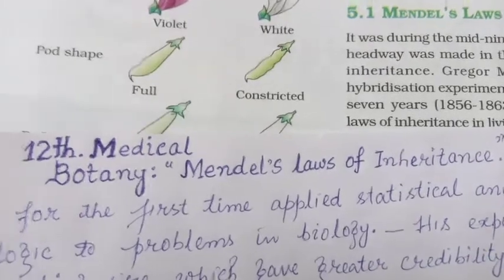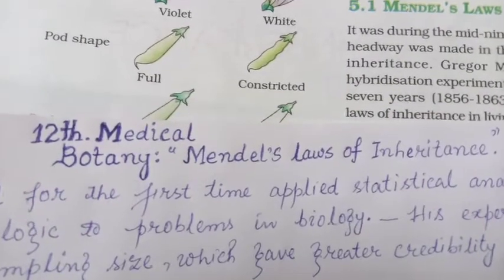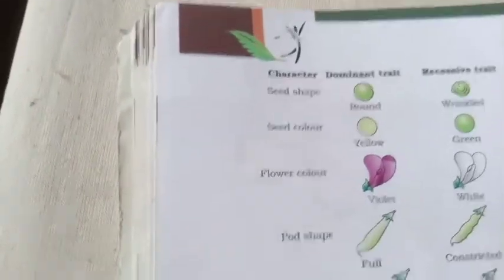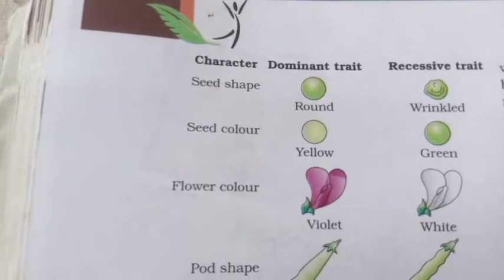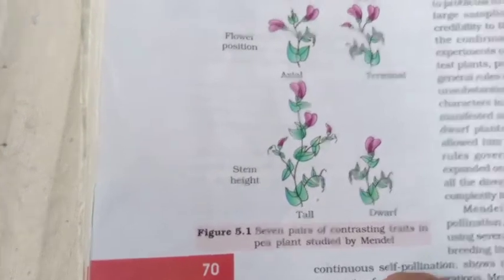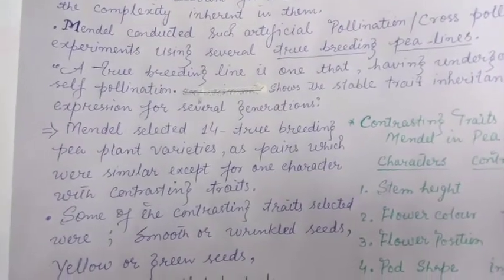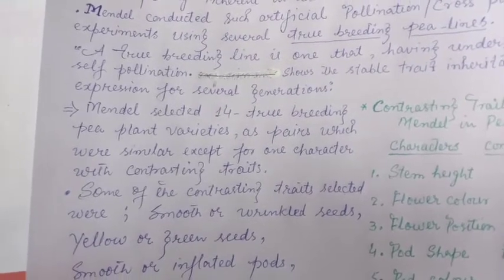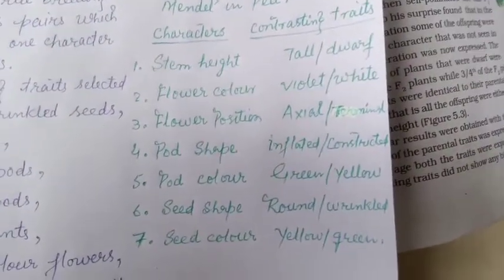"Mendel's Laws of Inheritance"